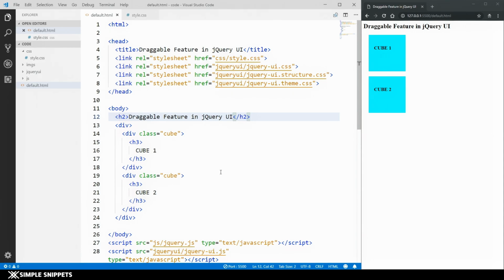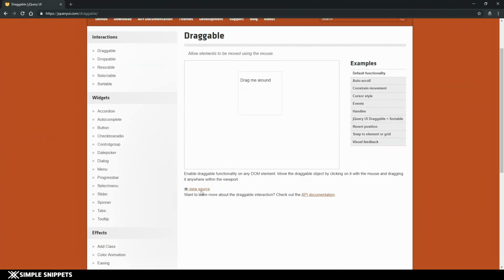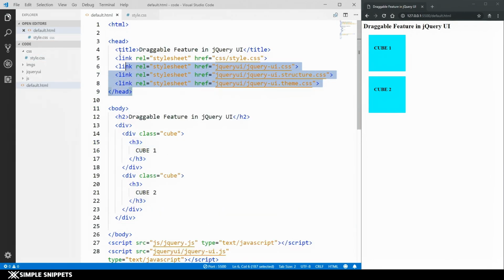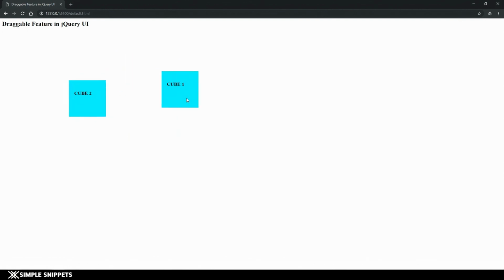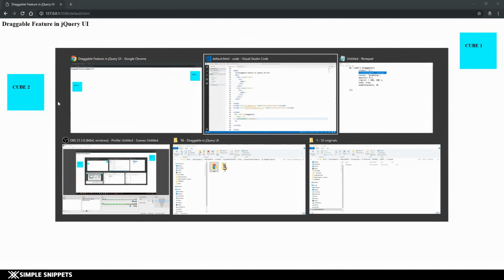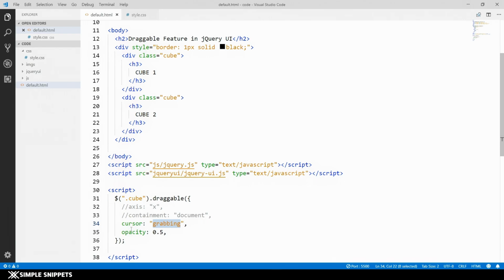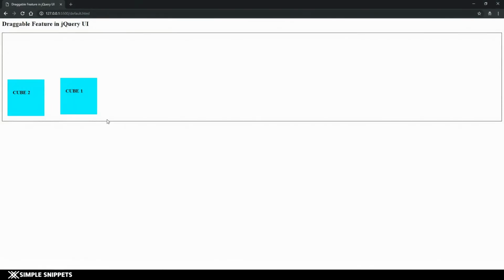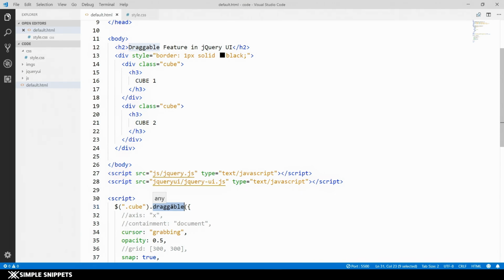56 - Draggable Widget in jQuery UI | jQuery Tutorials for Beginners | jQuery UI Library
Draggable widget Allow elements to be moved using the mouse. Once the element is draggable, you can move that element by clicking on it with the mouse and dragging it anywhere within the viewport.

jQuery UI is a widget and interaction library built on top of the jQuery JavaScript Library that you can use to build highly interactive web applications. In other words - jQuery UI is a collection of GUI widgets, animated visual effects, and themes implemented with jQuery, Cascading Style Sheets, and HTML.